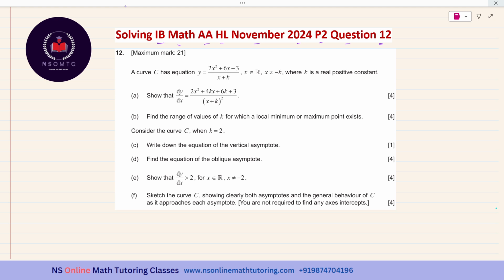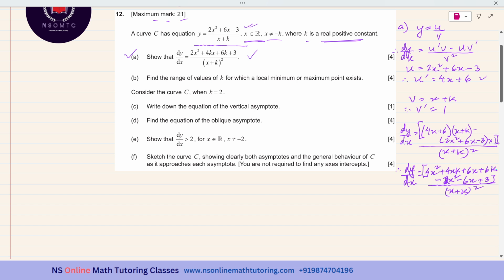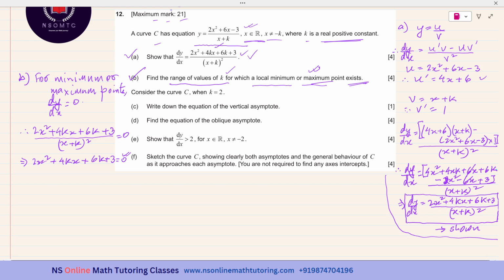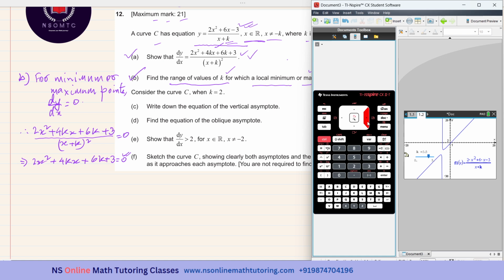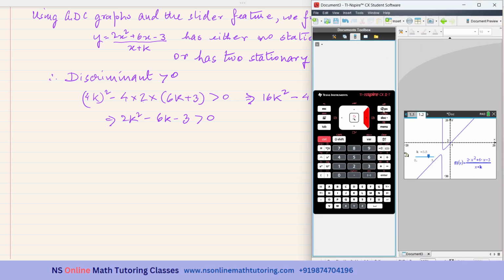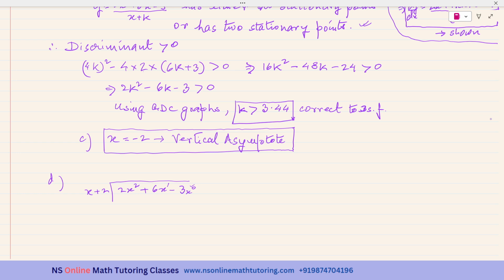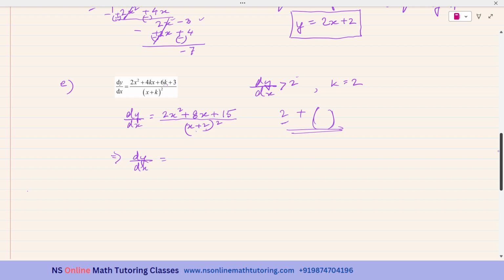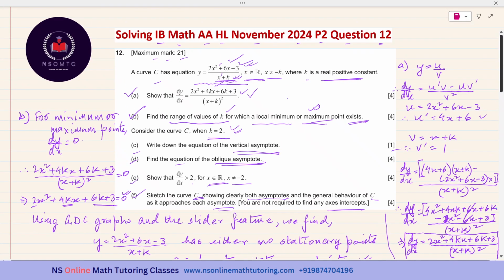IB Math AA HL November 2024 P2 Section B Q12 on Functions and Calculus solved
Question 12 on Functions & Differential Calculus of IB Math AA HL November 2024 Paper 2 Section B (long response question) past paper solved. NS Online Math Classes is solving IB Math AA HL past papers questions. All the solved questions of a paper are grouped in a playlist.

0:00:00 introduction of myself and my channel.
0:00:42 Question 12 explained.
0:01:04 Question 12a) explained and solved.
0:05:43 Question 12b) explained and solved.
0:20:20 Question 12c) explained and solved.
0:21:17 Question 12d) explained and solved.
0:25:04 Question 12e) explained and solved.
0:30:02 Question 12f) explained and solved.
0:31:24 thanking the viewers and ending the session.